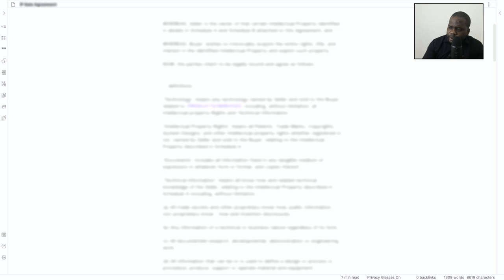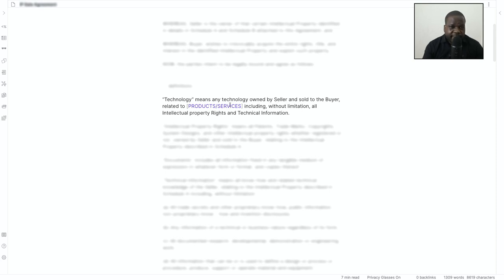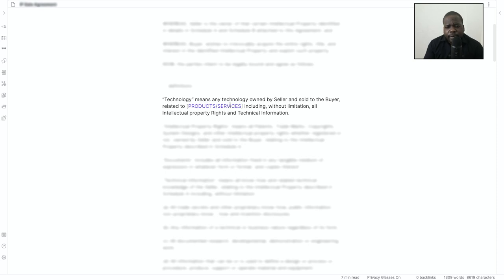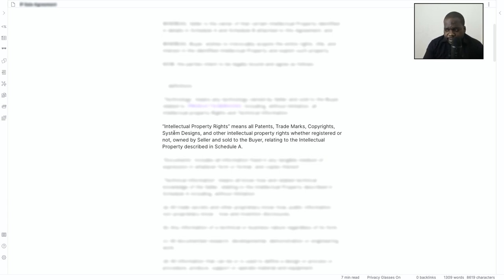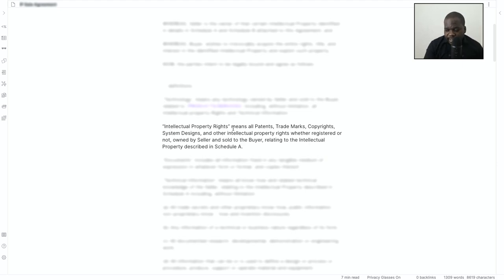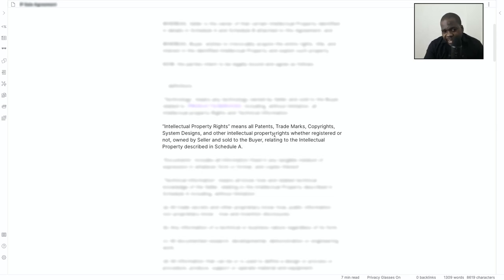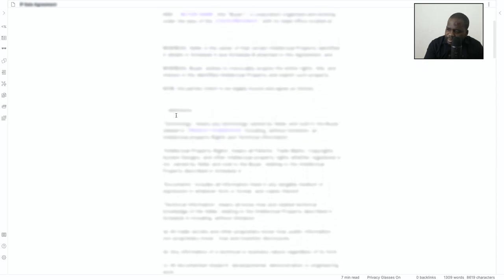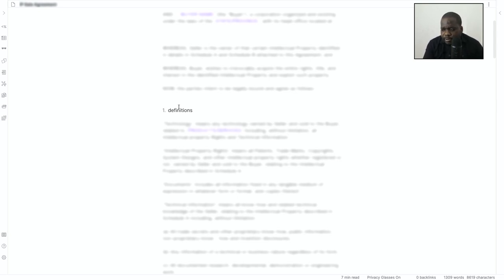IP Sale Agreement [ Part 4 ]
In today's video, we're discussing the IP Sale Agreement. This video will be very helpful for entrepreneurs, business owners, and people who want to learn about the IP Sale Agreement.